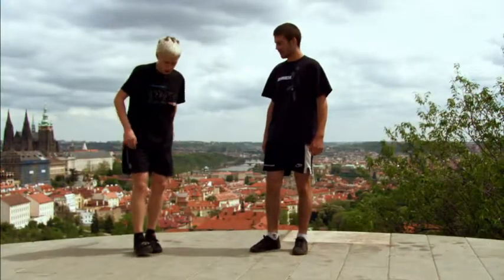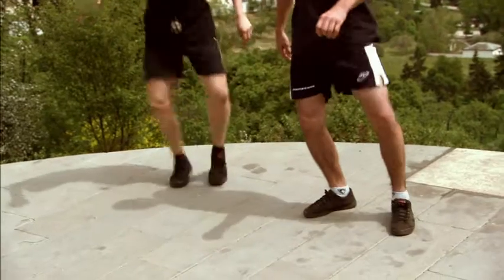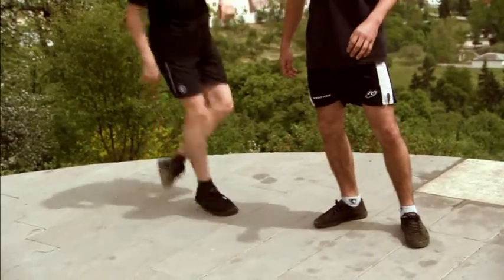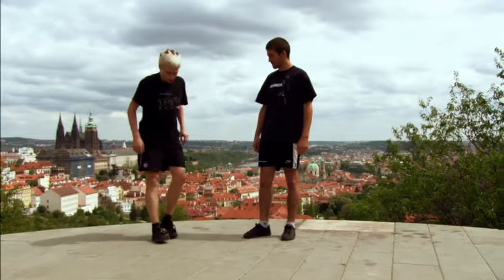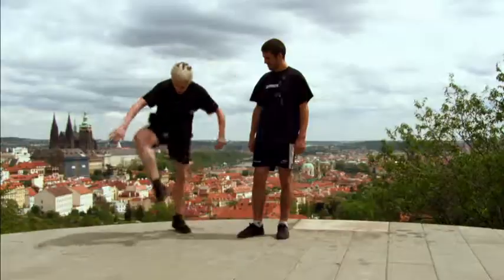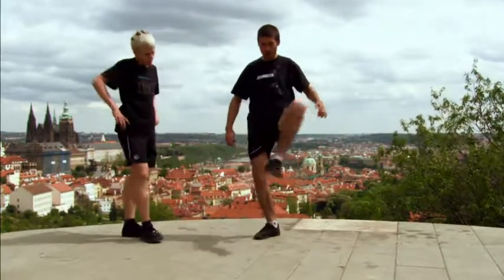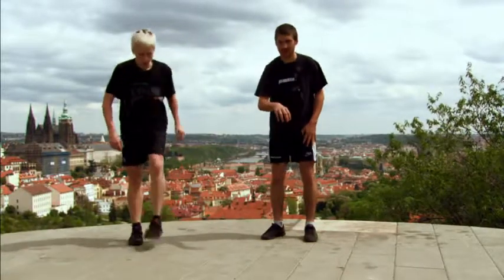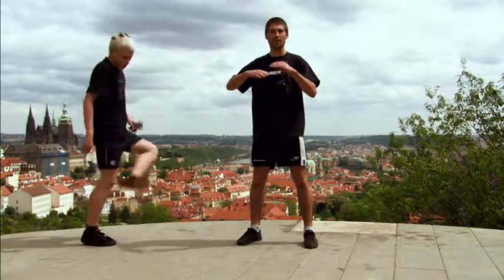Footbag:Stepping Set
Advanced level Footbag trick. Take your leg to the side. Starring Vasek Klouda, 7 x World Champion, 6 x European Champion and Footbag Master.